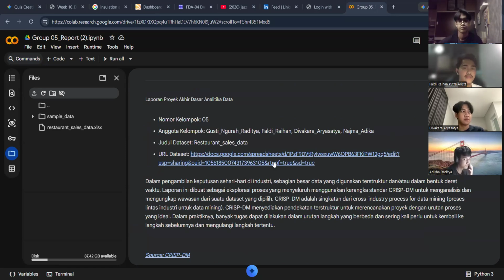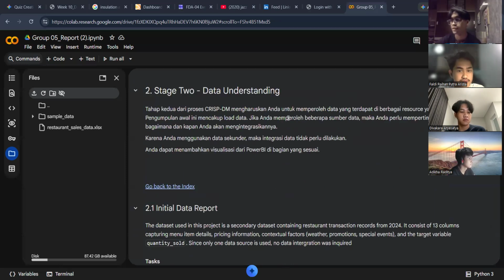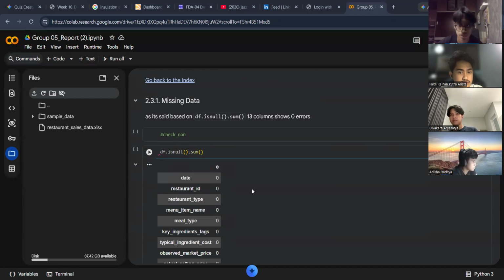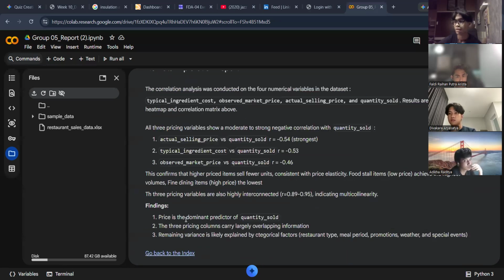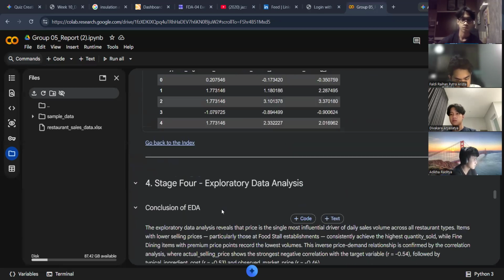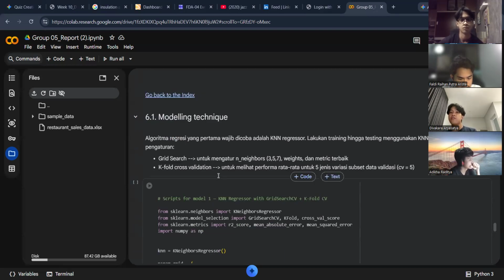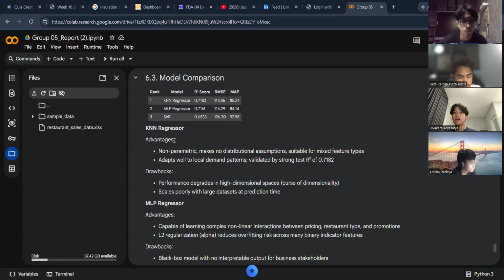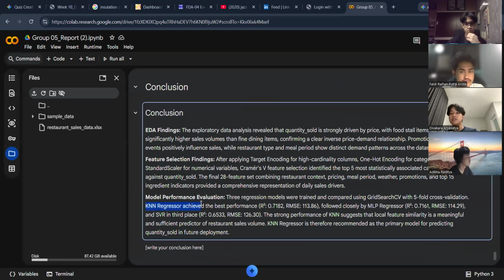Group 05 Fundamentals Data Presentation